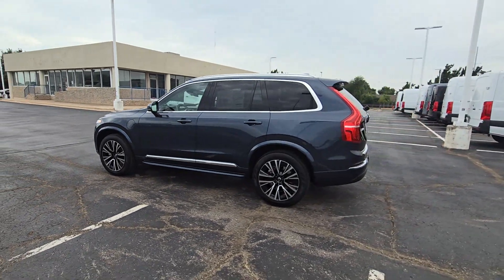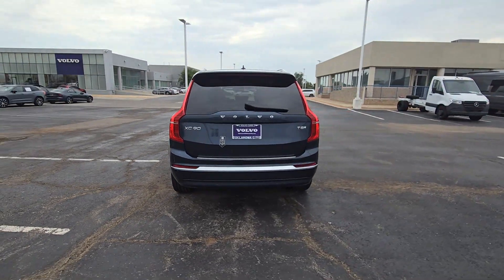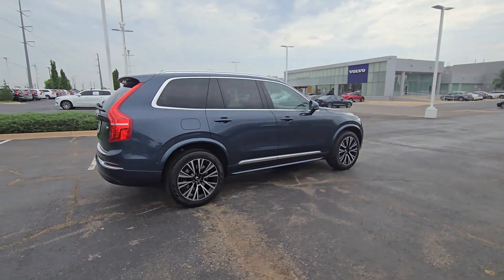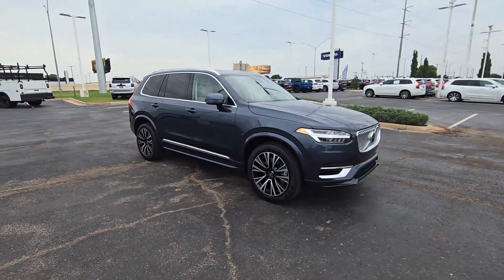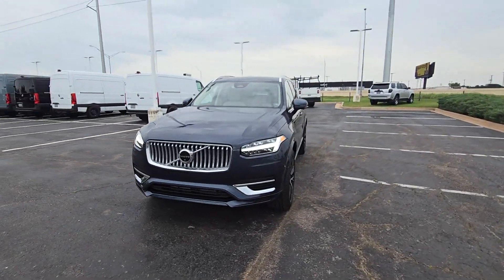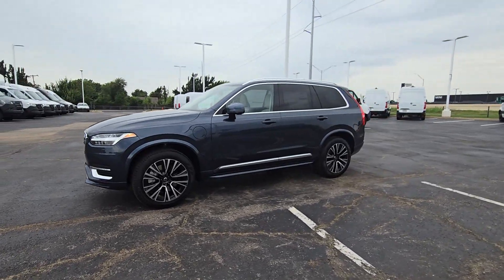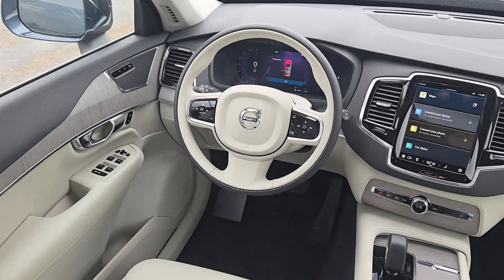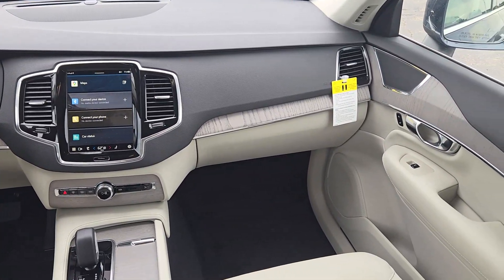2025 Volvo XC90 OK Oklahoma City, Norman, Edmond, Tulsa, Wellington Park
New 2025 Volvo XC90  available at Volvo Cars Oklahoma City located in 14220 Broadway Extension, Edmond, OK, 73013. Servicing the Oklahoma City, Norman, Edmond, Tulsa, Wellington Park area.

You just found the  2025  Volvo XC90. Here's an elegantly styled  XC90 that's supremely comfortable, secure, and satisfying to drive. Advanced safety features,  a robust infotainment system, flexible seating, and smooth performance let you relax and enjoy what the road has in store. Feel excited about the journey when you're at the wheel of this finely crafted XC90. Treat yourself to a test drive today. Our staff will toss you the keys and give you an outstanding customer experience.